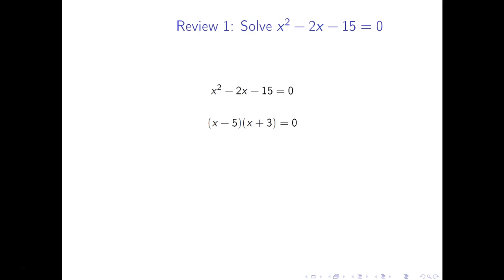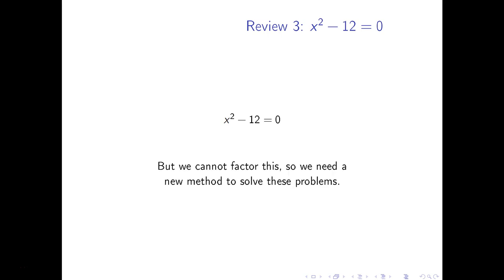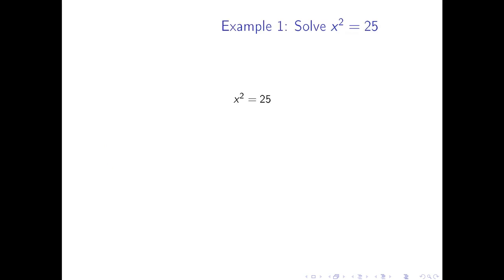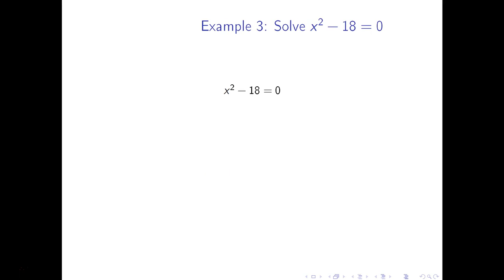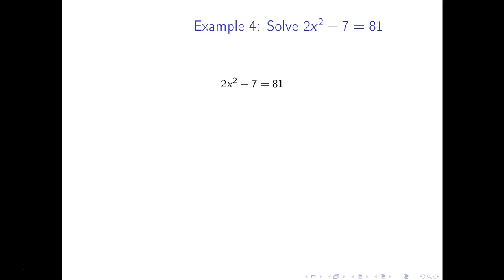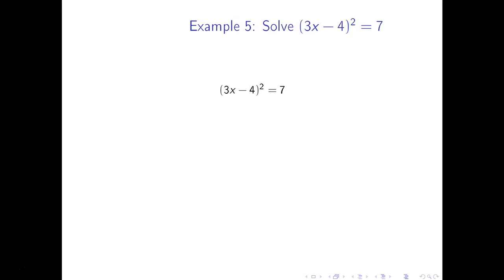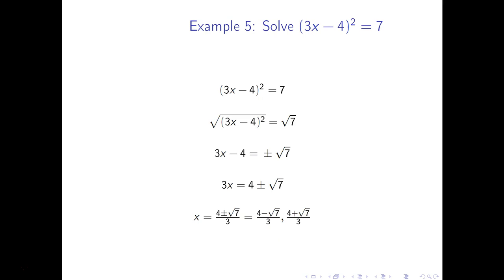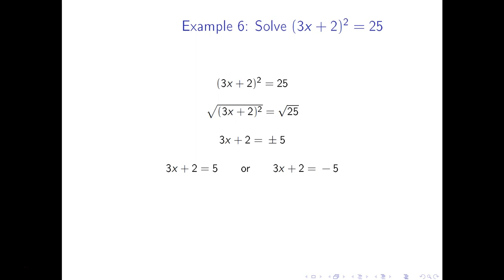9.1a Video Lecture MAT101 SU17